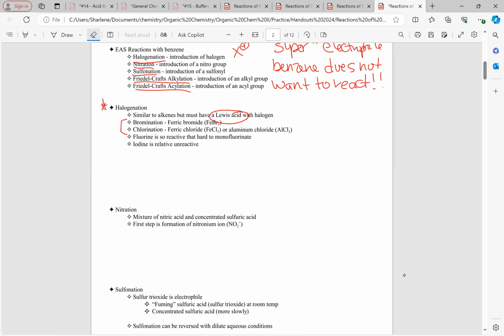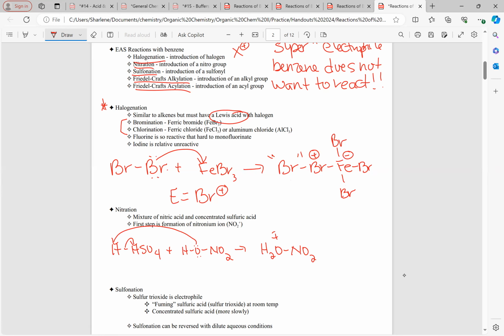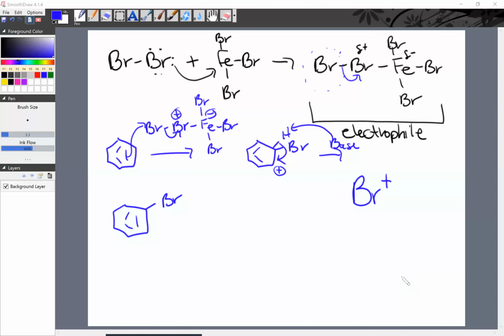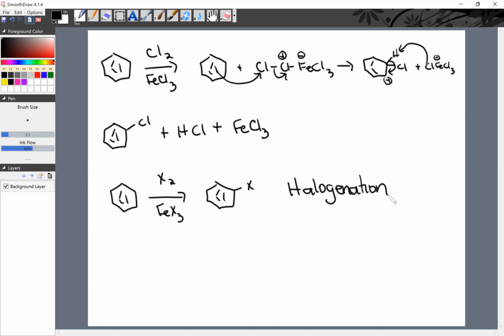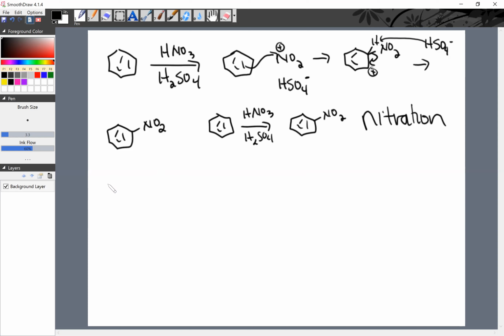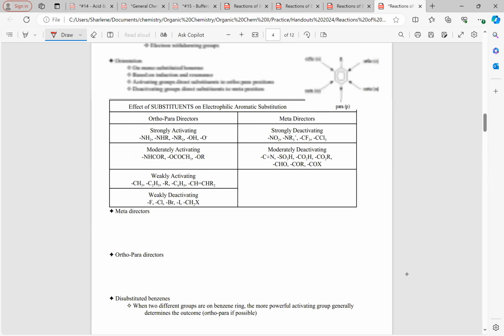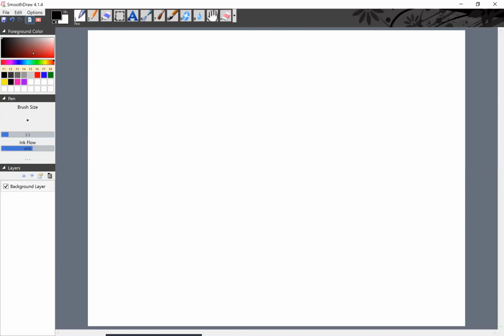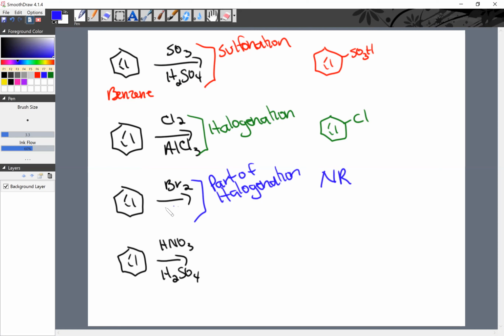Benzene - 2 Halogenation, Nitration & Sulfonation